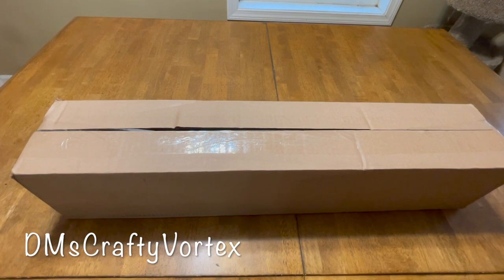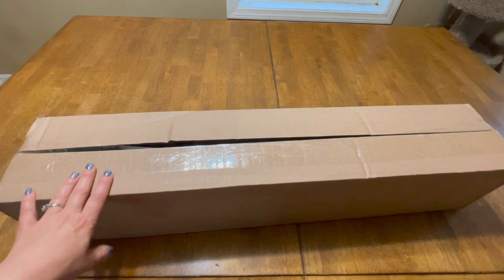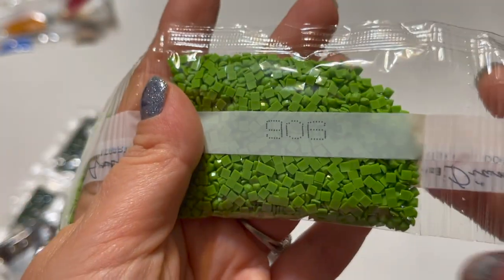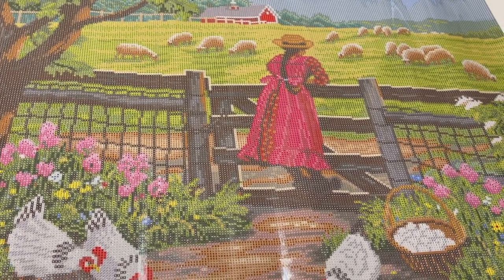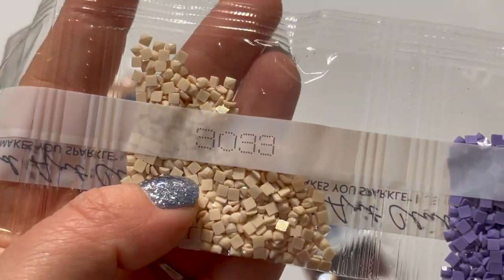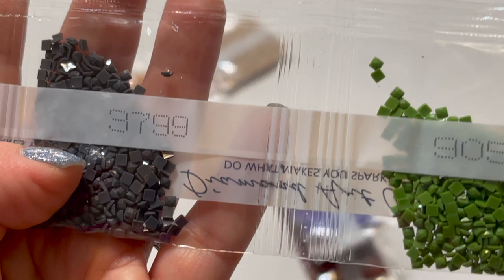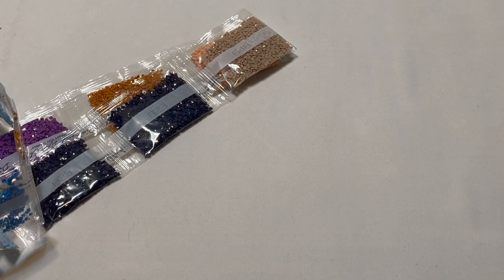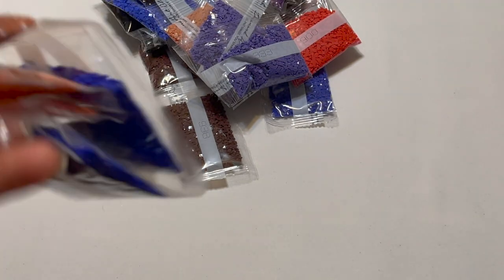DAC Diamond Art Club unboxing "Wool Gathering" and "Russia with Love"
This is not my usual cross stitch and craft chat.  I am doing an unboxing of two  Diamond Art Club new releases. Wool Gathering and Russia with Love.

WinterwithDAC Facebook Group